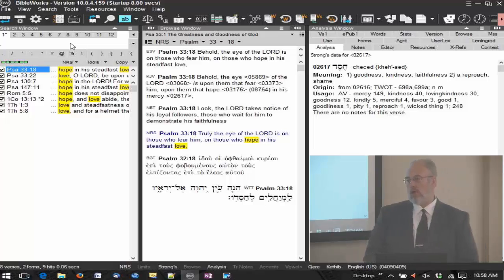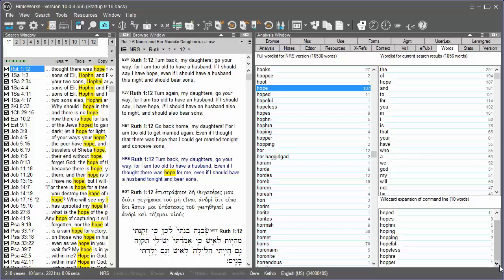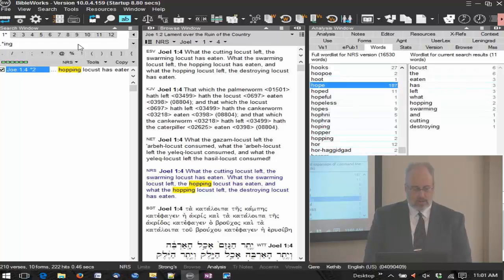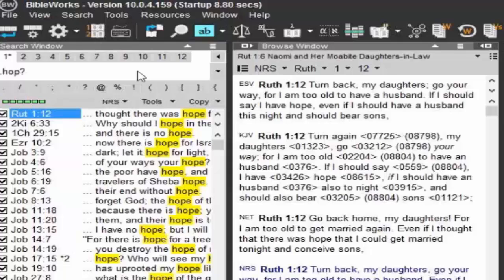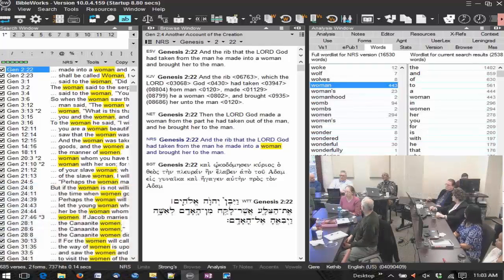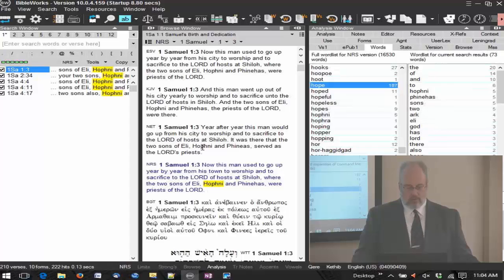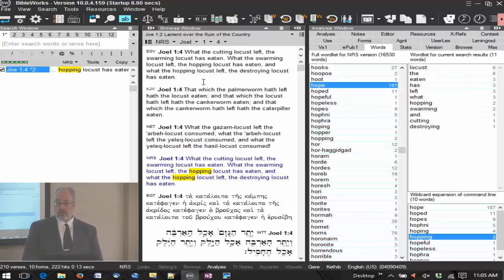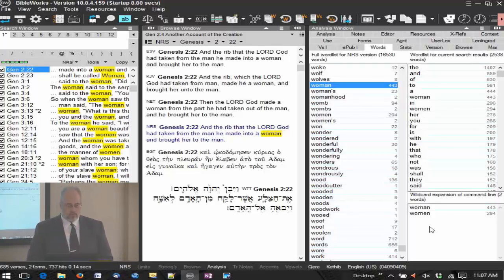BibleWorks Workshop Part 1_10 -- Wildcards in Command Line Searches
1. You can use two wildcards to stand in for letters or characters you type on the Command Line.
2. The Asterisk (*) stands for 0 or more characters, the Question Mark (?) stands for one character and requires a character be in that position.
3. You can use wildcards in searches in English, Greek, Hebrew and other languages.
4. You can use Brackets, [ ] , to specify multiple characters in one position in a word or morphological code.